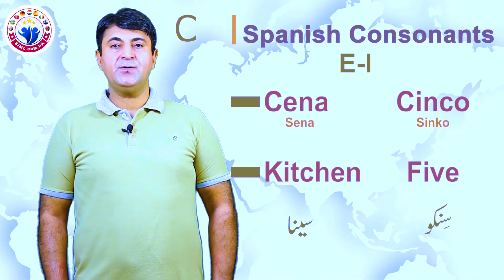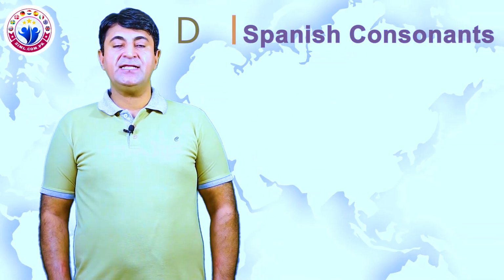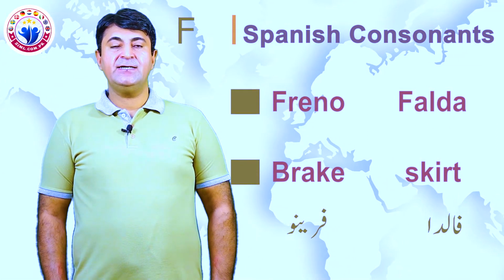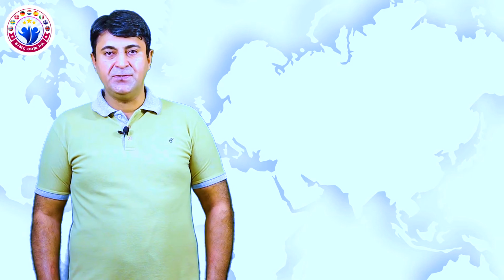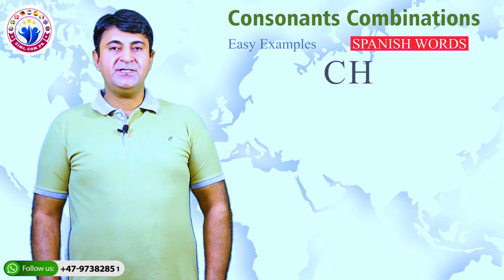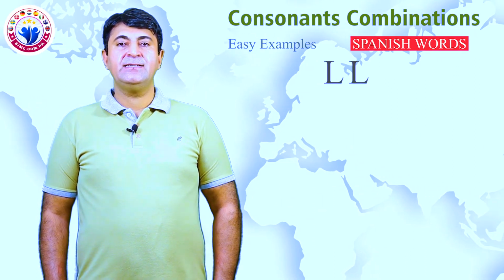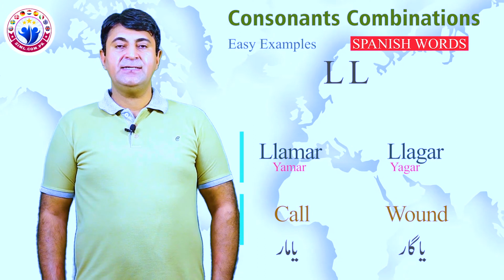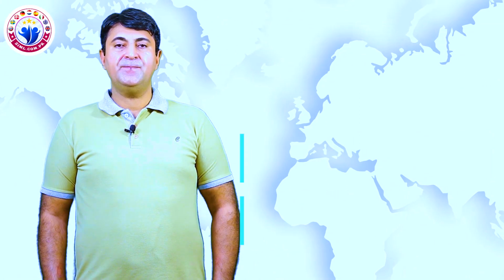Spanish Alphabet and Pronunciation Rules | Exquisite Escalation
Welcome wholeheartedly to Exquisite Escalation at siml.com.pk,a leading (Scandinavian & Central European languages learning) platform in the languages industry, where you can learn your
target language revolutionary by the most plentiful experienced polyglot 10 Scandinavian & Central European languages expert, interpreter and instructor with abundant innovative techniques and quite
effective consequential tactics to reinforce your self-esteem and to diminish fear of failure and lagging behind, the most glaring factors that obstructing and derailing your fluency and intonation. Watch this occidental language learning series with intense concentration to embellish your virtual sentences into an ideal conversation and fulfill your anticipations to
become an excellent conversationalist in Scandinavian & European Regions.
Exquisite Escalation.

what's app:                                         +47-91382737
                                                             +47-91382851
youtube                                         Exquisite Escalation
Skype                                                    SIML COM.PK
Tweeter                                                  @ZRjanjua1
Linkedln                                          Exquisite Escalation